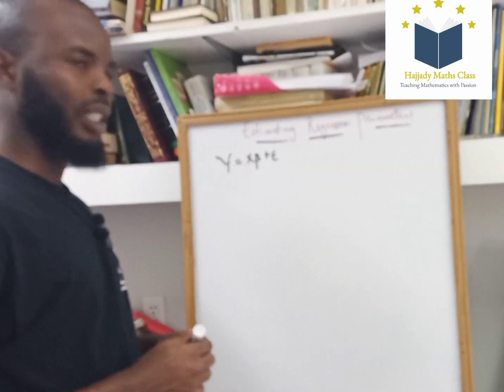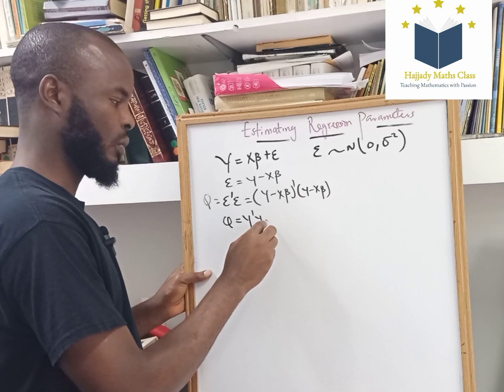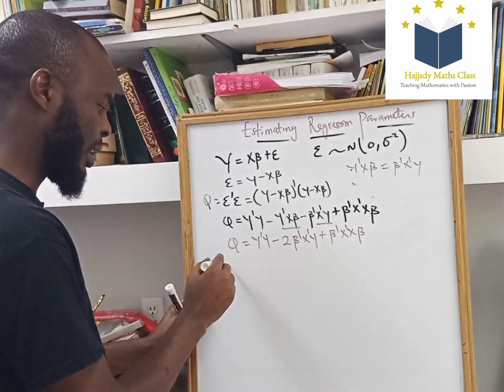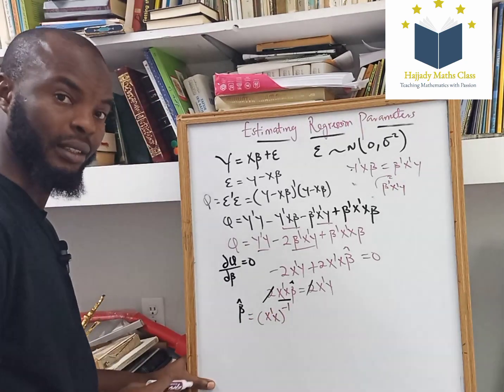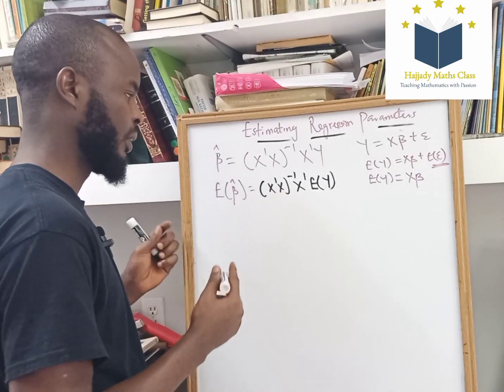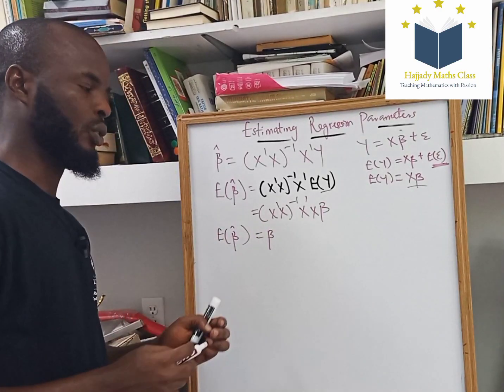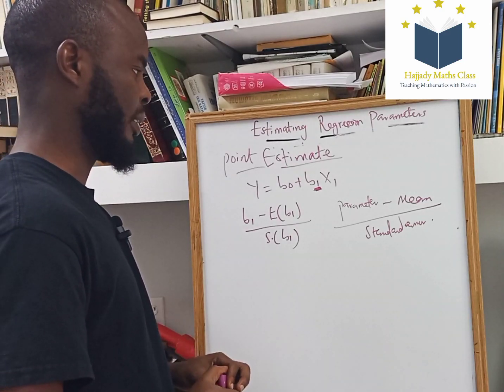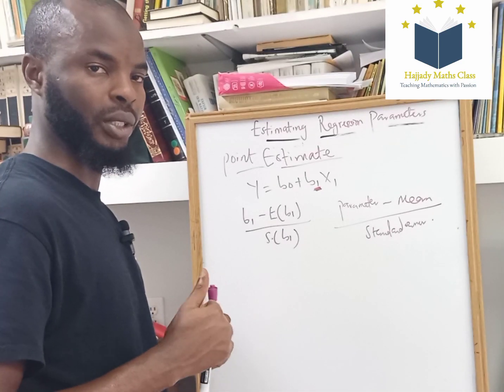Estimating Regression Parameters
In this video, we'll explain how to estimate regression parameters using the least squares method. We'll also discuss how to use variance estimates to improve the accuracy of our estimates.

If you're trying to estimate the effect of a variable on a dependent variable, then you need to use the least squares method. This video will teach you all you need to know about estimating regression parameters using the least squares method. We'll also discuss how to use variance estimates to improve the accuracy of our estimates. By the end of this video, you'll have the skills you need to estimate regression parameters using the least squares method!